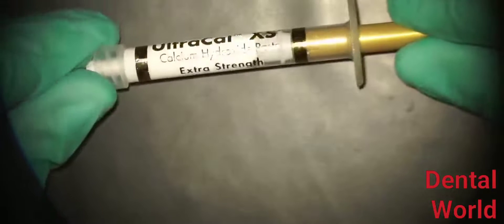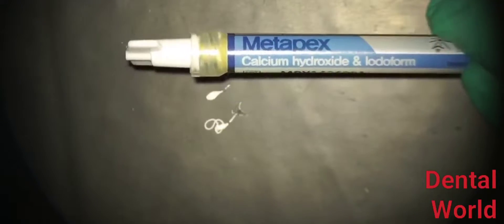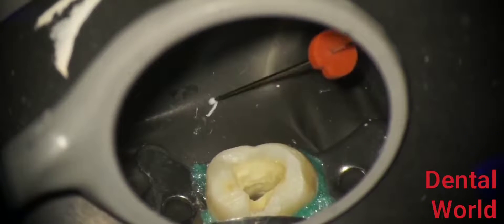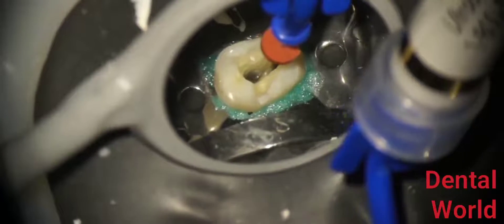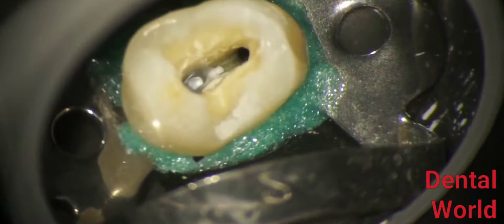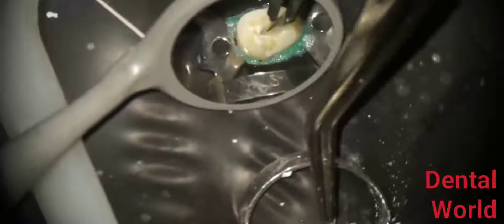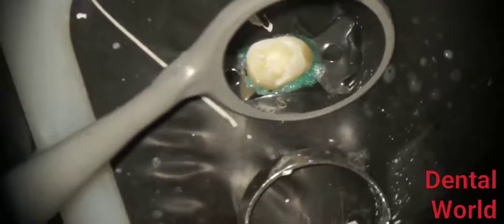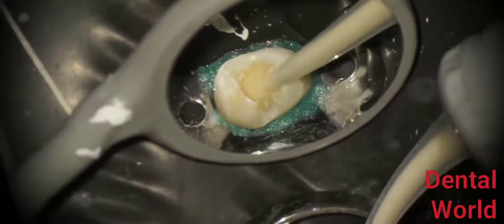How to place calcium hydroxide properly by Dr. Siju Jacob (Endodontist)